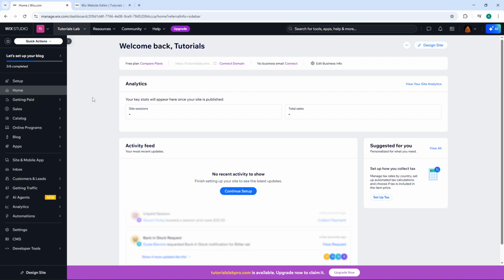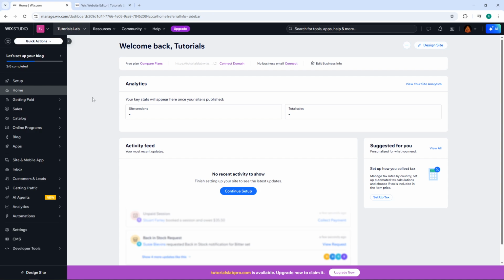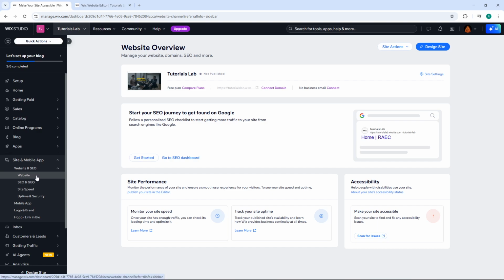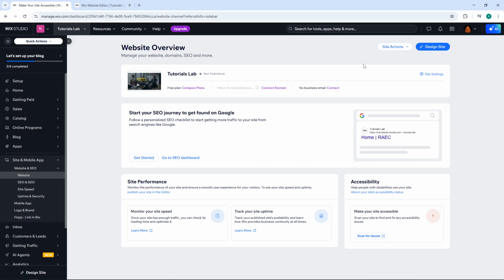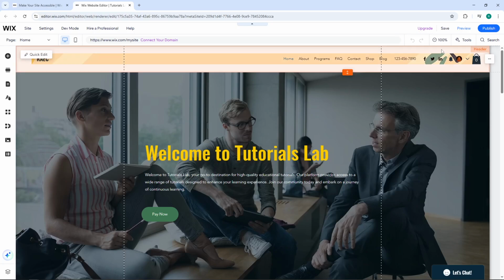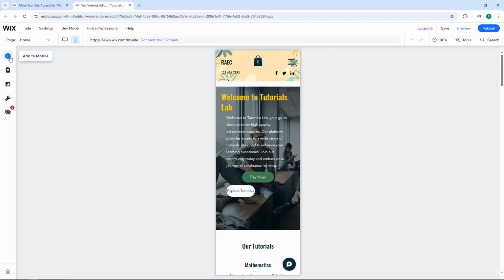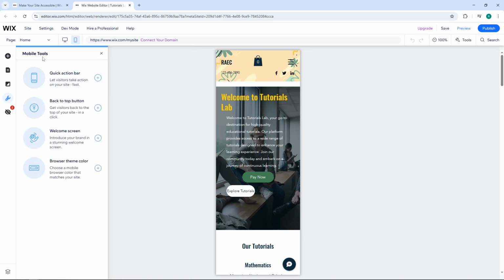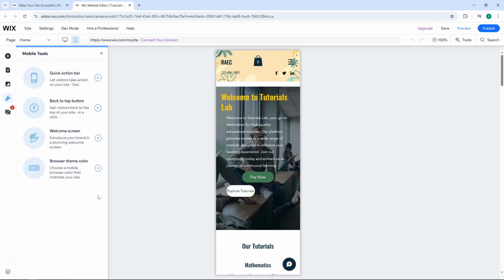How To Edit Mobile Site On Wix (Tutorial 2026)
Along the way, you'll learn how to edit Wix mobile site, customize Wix website for mobile, optimize Wix site for phones, design Wix mobile friendly website, change Wix mobile site layout, Wix mobile editor tutorial, adjust Wix site for mobile devices, make Wix website mobile responsive, Wix mobile site design guide, setup Wix mobile version, improve Wix mobile site experience, Wix mobile view customization steps